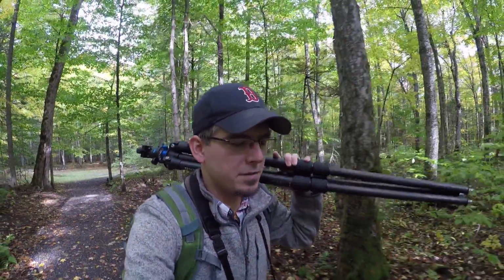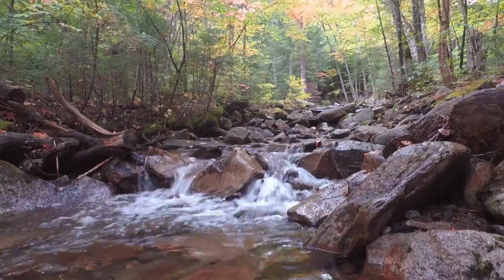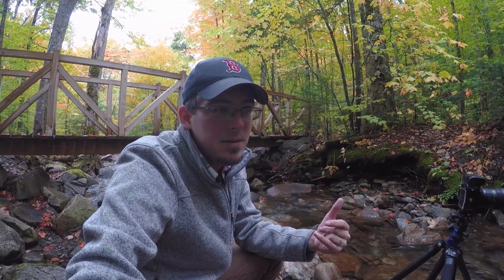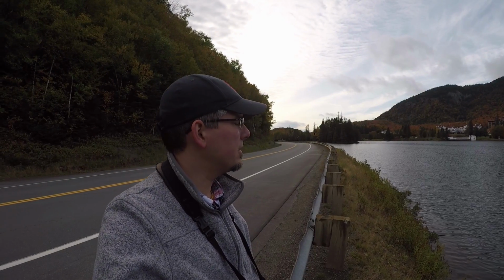Autumn Photography In The Great North Woods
Come with me as I photograph fall in New Hampshire's beautiful Great North Woods region. Join me here next year for a fun weekend photography workshop - lodging & meals included! Details

Camera Gear:
Nikon D610
Nikon 16-35mm f/4
Nikon 80-400mm f/4.5-5.6G AF-S ED VR
Nikon 85mm f/1.8G
Nikon 50mm f/1.8G
Benro Series 3 Mach 3 CF Tripod
Lee Filter System
Lee Filters Landscape Polarizer
Lee Filters 0.9 ND
Lee Filters 10 Stop Big Stopper
3 Legged Thing L-Bracket

Video Gear:
GoPro Hero 5
Karma Grip